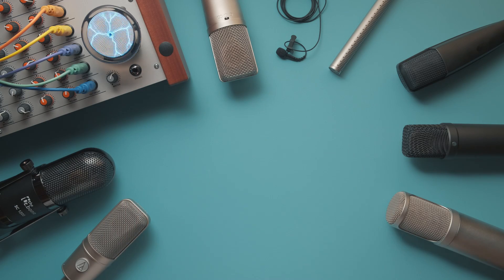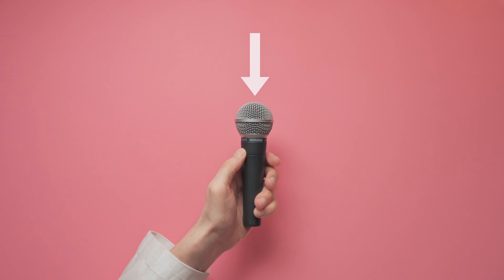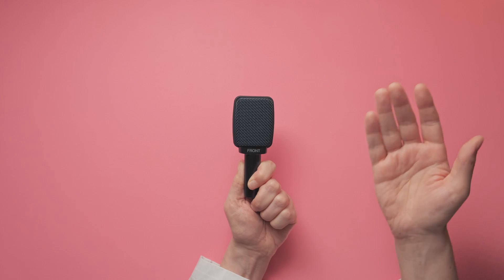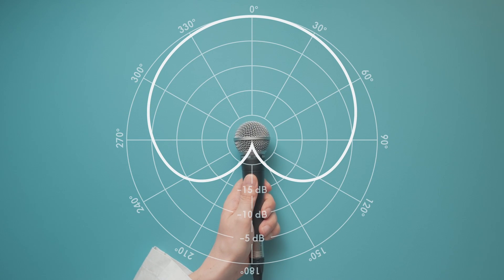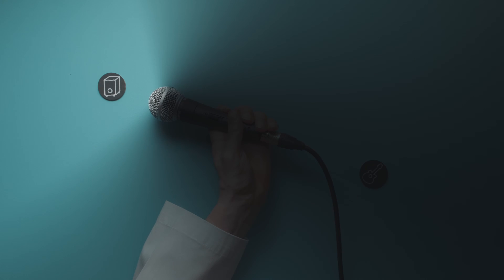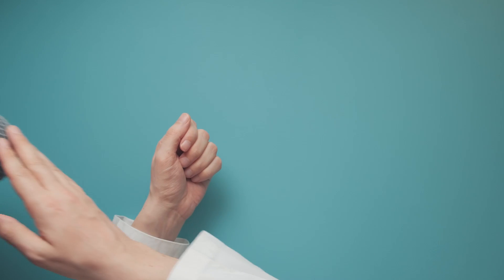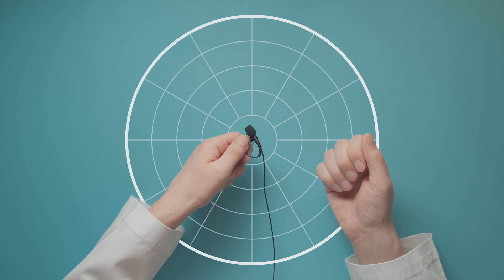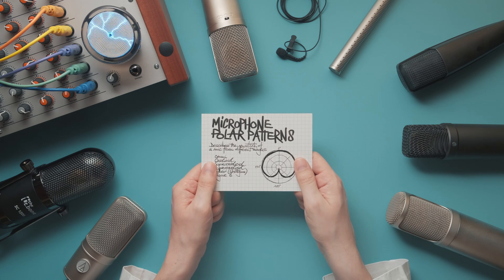Microphone Polar Patterns Explained | Audio Laboratory | Captain Pikant | Thomann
It is essential to know the difference between the main six polar patterns to get the perfect recording out of your microphone. In our new episode you'll learn everything you need to call yourself a pro.